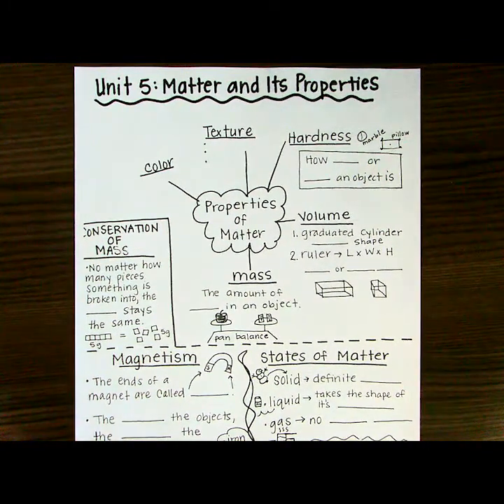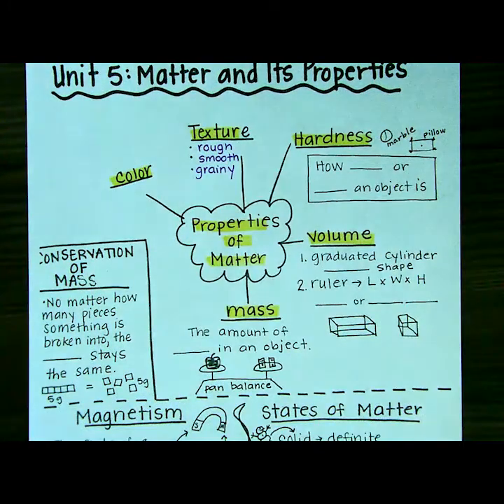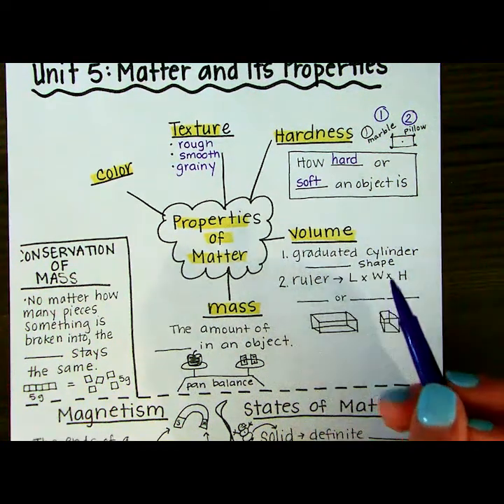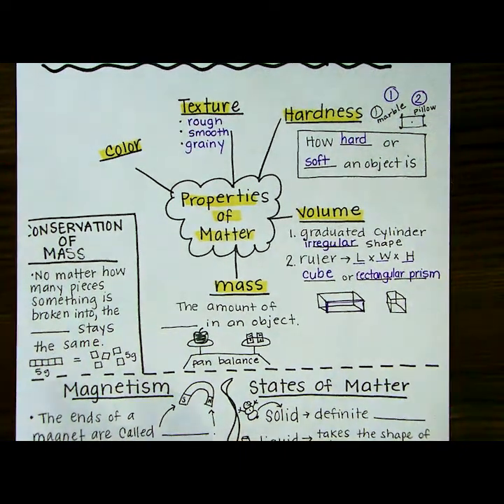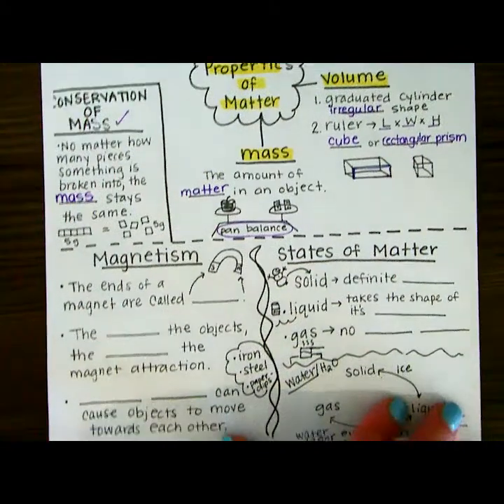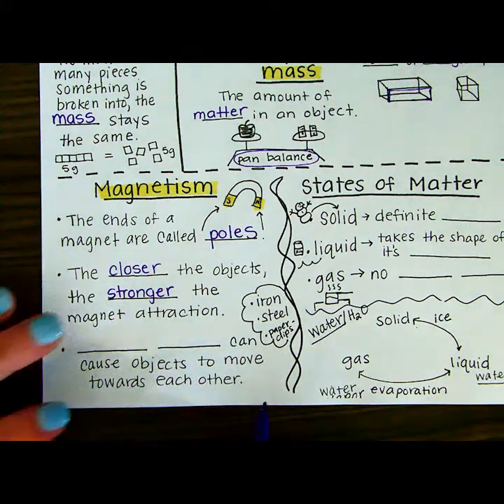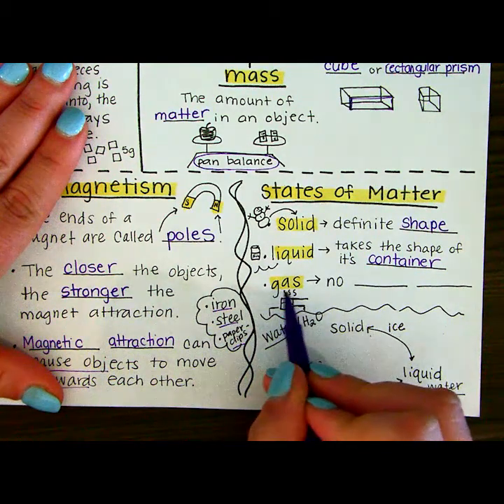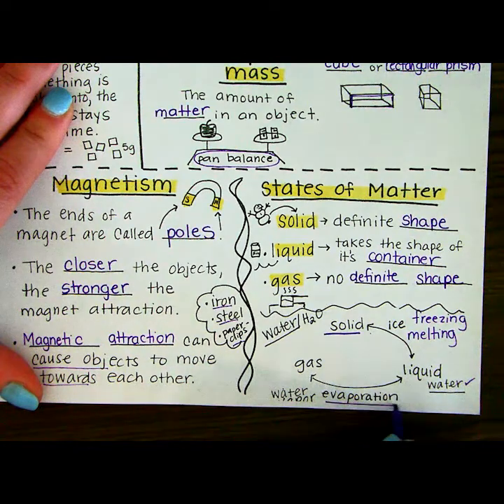Unit 5 Study Guide